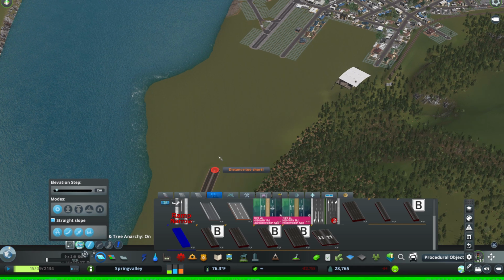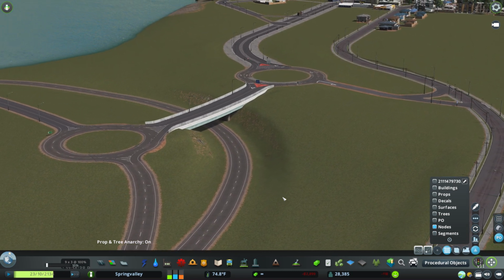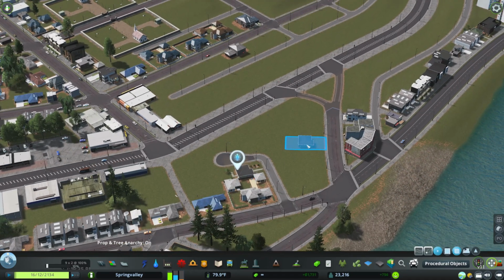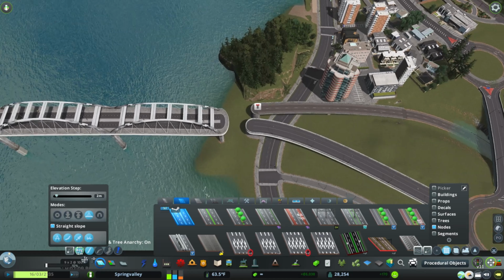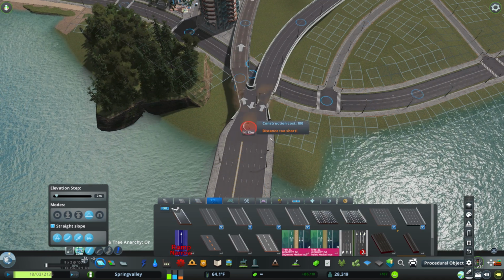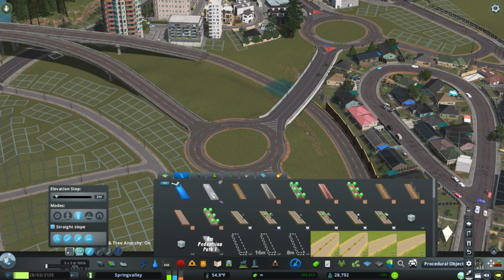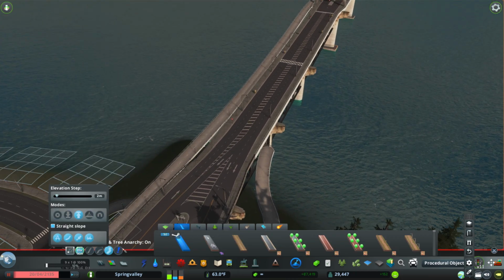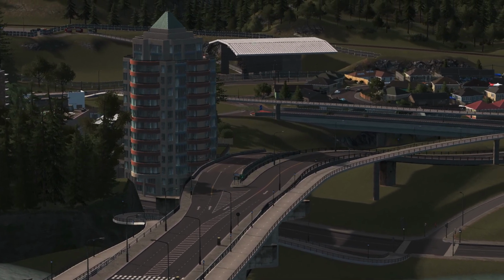A Bridge Afar | Cities:Skylines | New Zealand - Ep.23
Hey guys welcome to my series based on New Zealand.

I'll be doing my best to create a realistic fictional Kiwi city and include some of the things that make New Zealand unique.

In episode 23 We build a bridge over the lake based on the Auckland harbor bridge including. Bike Paths!
We also detail large parts of the coast around the bridge and build a dodgy old state home neighborhood.

Also I forgot to mention guys, Queenstown the map is now available for download from the steam workshop!

Join my twitter channel for behind the scenes shots and sneak peeks.